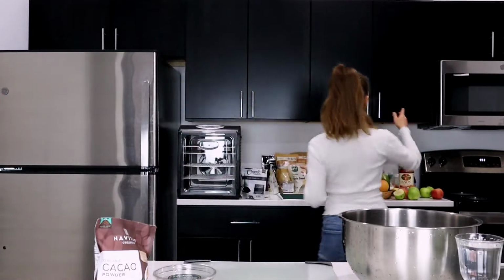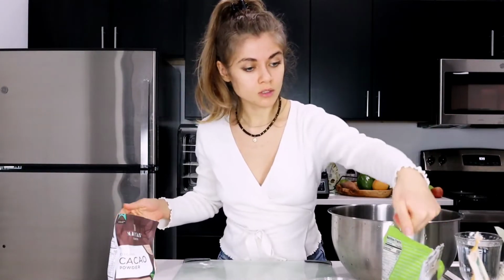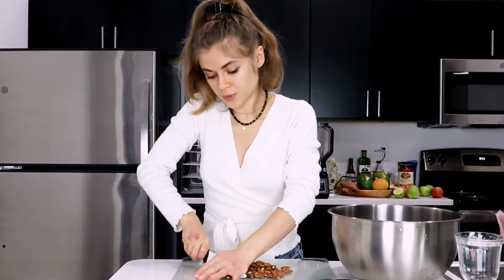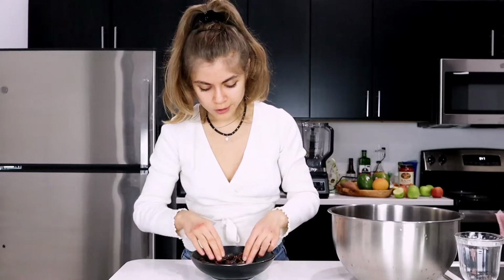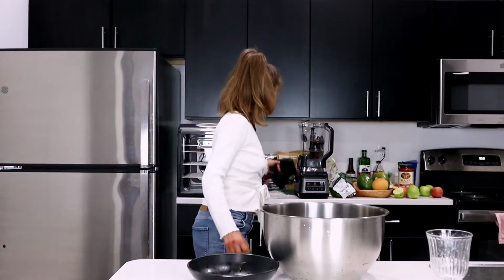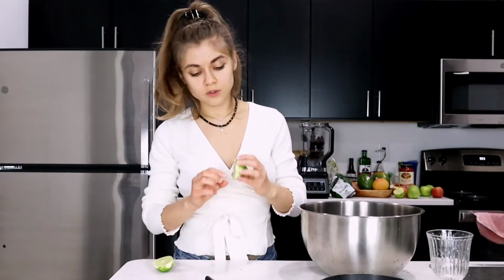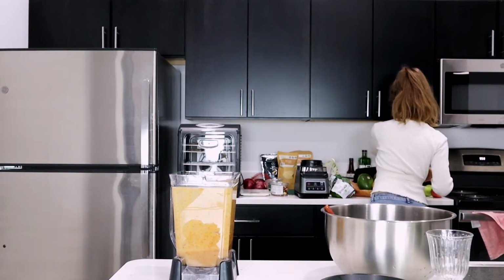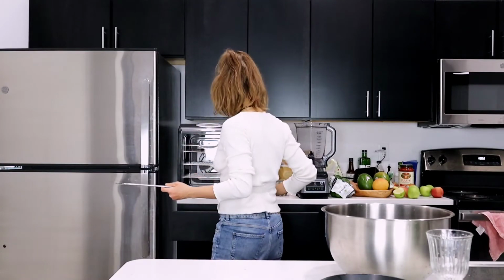RAW MEGA NUTRITIOUS GRANOLA | Ninja and Whole Foods review Cutting gloves review Hairdresser review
In this 40-minutes long video you will likely learn how to make raw granola made of seeds and nuts. Please, let me know if you are from Ninja or from a local hair salon.